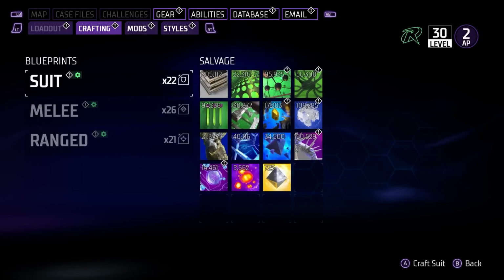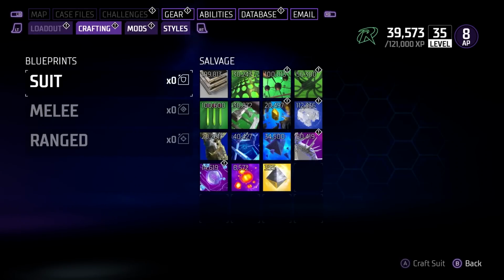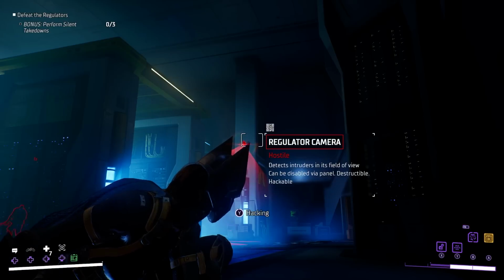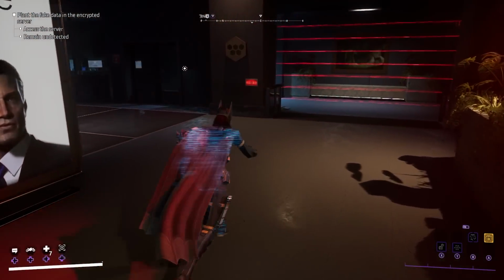Gotham Knights - 8 Huge Mistakes You're Doing Right Now! (Gotham Knights Tips & Tricks)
Timestamps
Intro - 00:00
Switch Characters for Court of Owls - 00:31
Exploiting Enemy Weaknesses - 01:26
No Respec & Level 40 - 03:30
Obsolete Blueprints Get Removed - 04:52
Prioritize Items With More Mod Slots - 05:50
Defeat These Enemies First - 06:25
Mid Chain Combos - 07:30
Fast Bruce's Secret Identity- 08:40
Outro - 09:38

Gotham Knights - Amazing Ways To Get The Best Loot | Gotham Knights How Farm HEROIC & LEGENDARY Loot
Gotham Knights - Secret Abilities & Best Upgrades You Need To Get As Soon As Possible